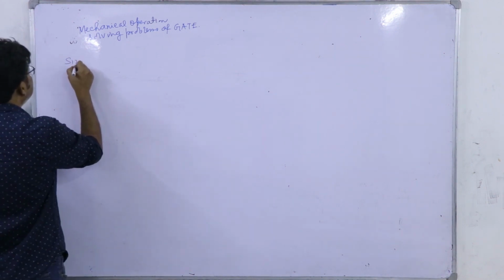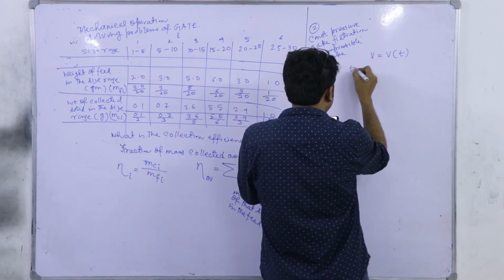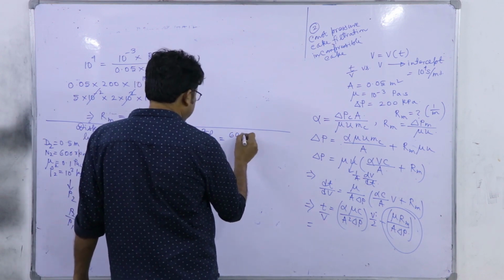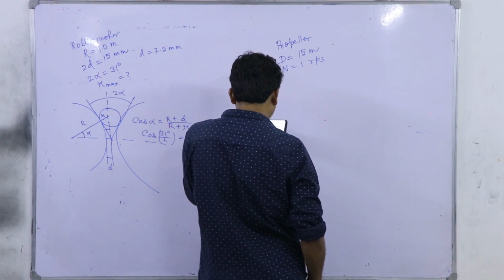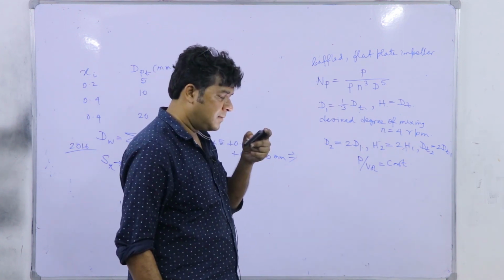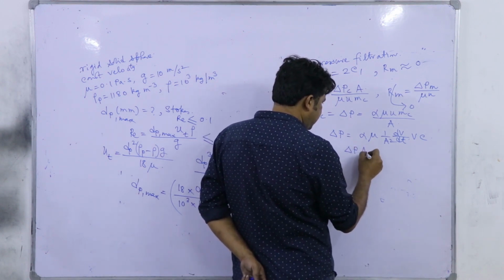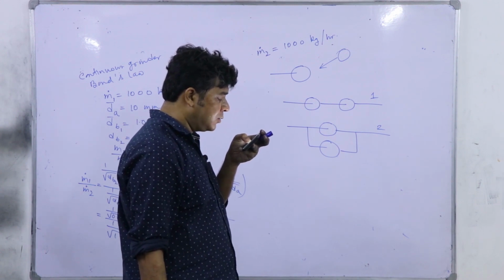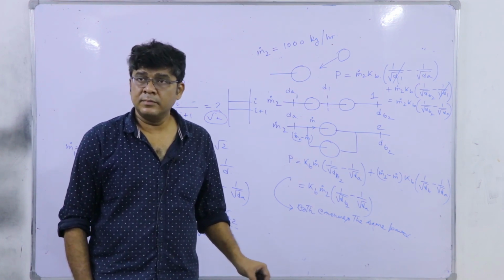Mechanical Operation | Lecture-6 | Problem Solving | By Dr. Debasish Sarkar |Chemical Engineering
Mechanical Operation.
The lecture series provides introductory concepts to the
subject.